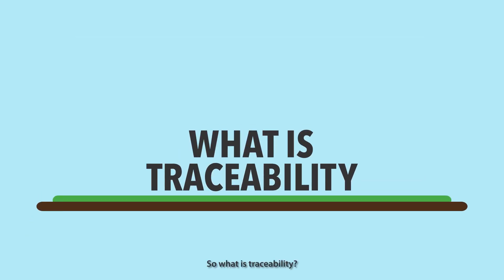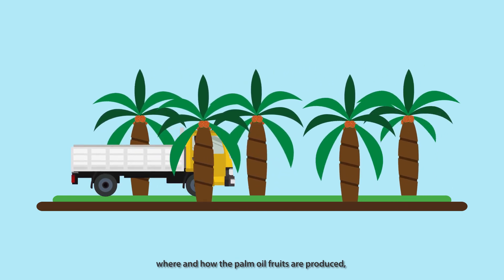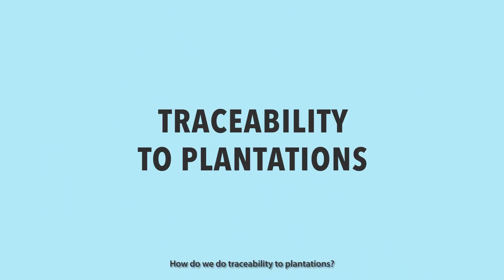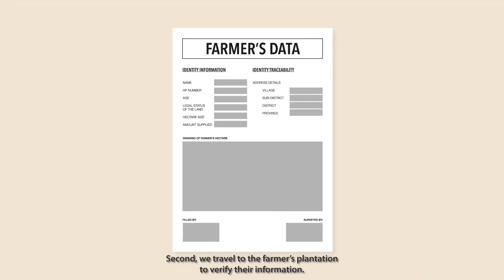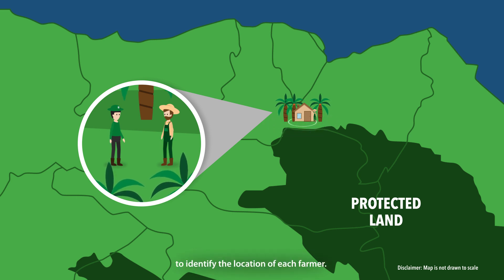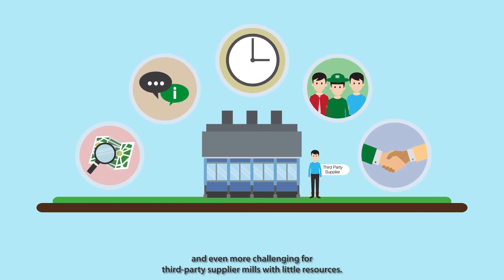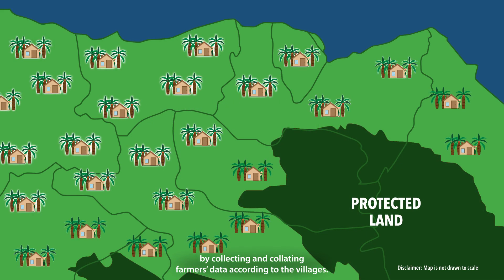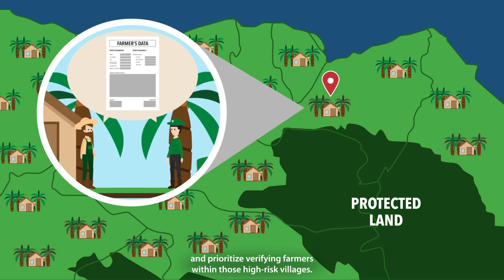Traceability to Plantation: Supply Shed Approach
To ensure that sustainable practices are followed, one of the tasks needed is engaging farmers who are producing oil palm at the plantation level. To do that, we need to identify the farmers, and this process is called traceability.

To accelerate the process of traceability, we came up with the Supply Shed Approach. Watch the video to find out more.